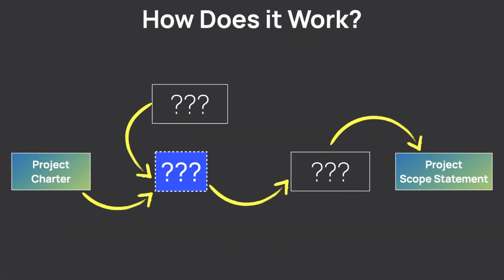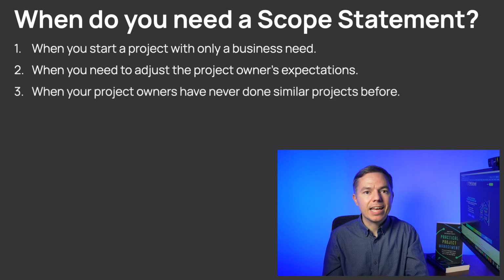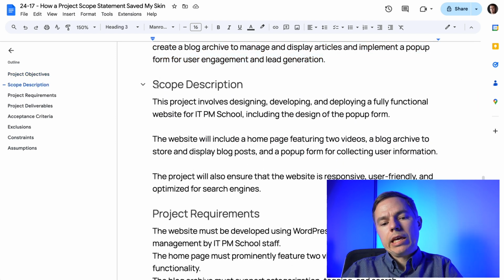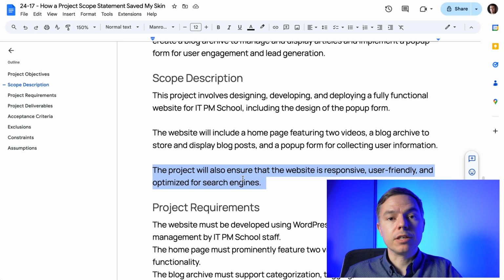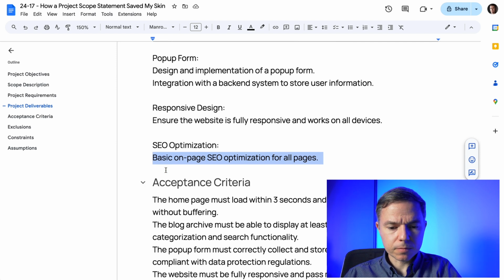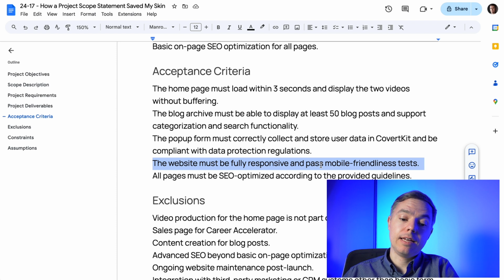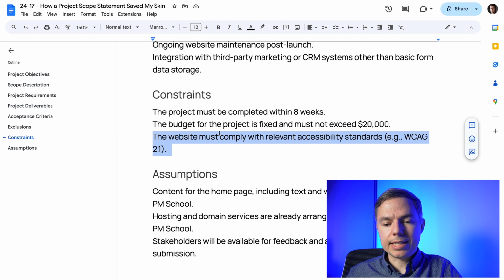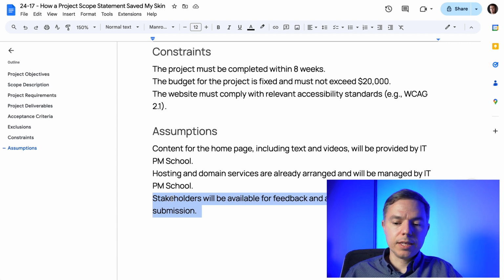Master Project Scope Statements: Key to Managing Complex Projects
Discover when and why a project scope statement is essential for project success. Learn how it differs from a project charter, what it typically contains, and see a real example of creating a scope statement for a website project. Whether you’re managing simple or complex projects, this video will help you understand how to clearly define project scope to meet objectives and avoid risks.

00:00 | Intro
00:36 | When to use a project scope statement
01:20 | How does a scope statement work
03:16 | When do you need a scope statement
04:12 | Scope statement example